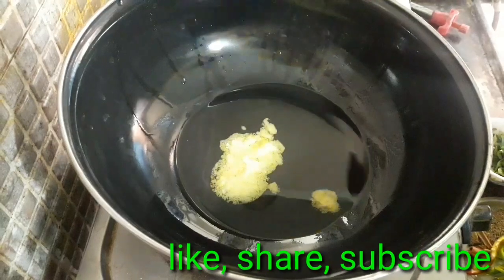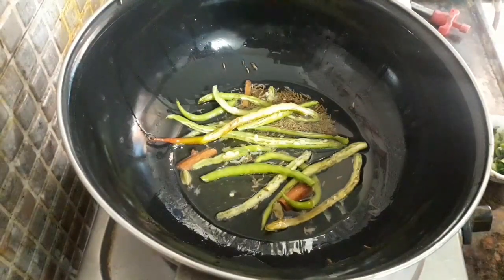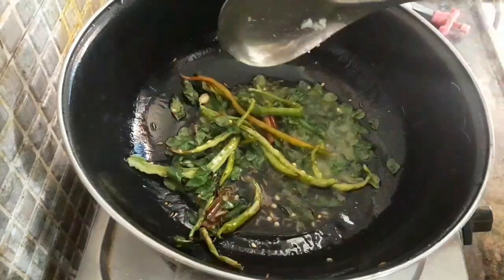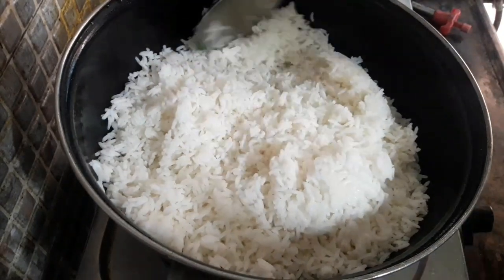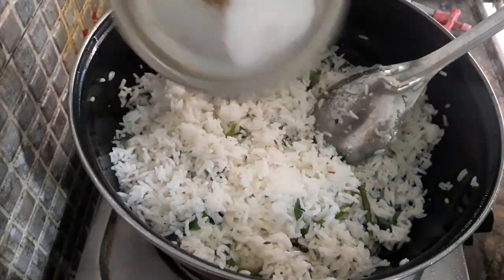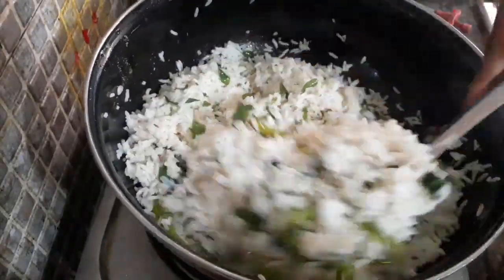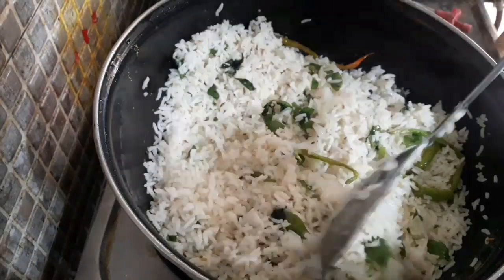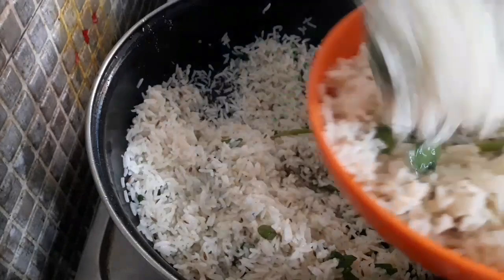Jeera Rice Recipe in telugu / jeera Rice restaurent style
Jeera rice easy and simole recipe for lunch box and bachelor's, it is veey healthy and improves digestive system.